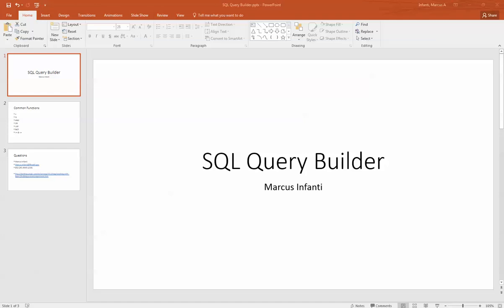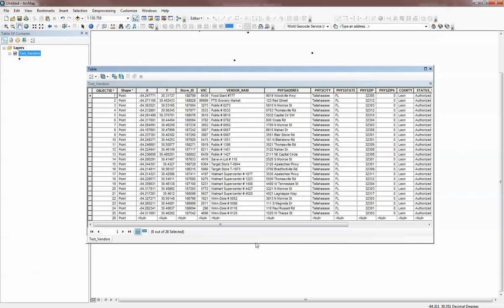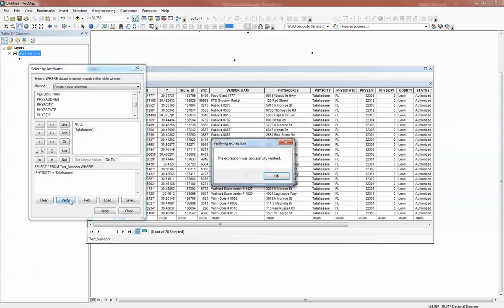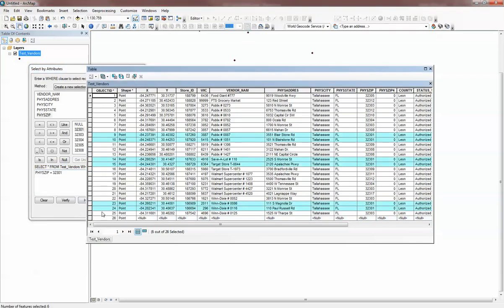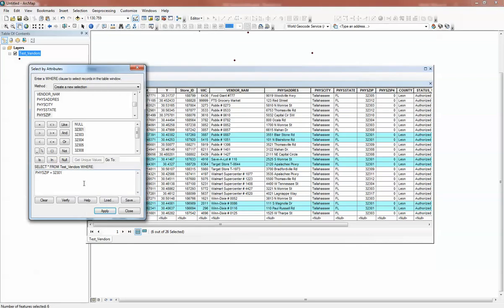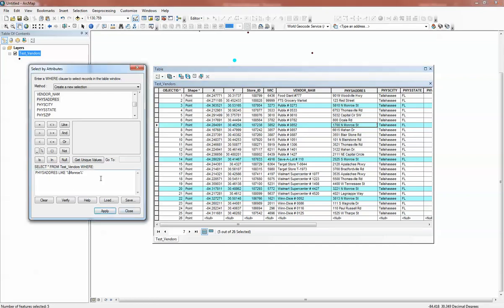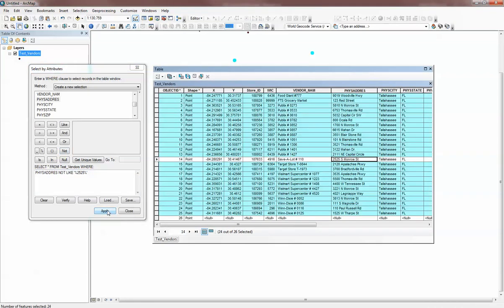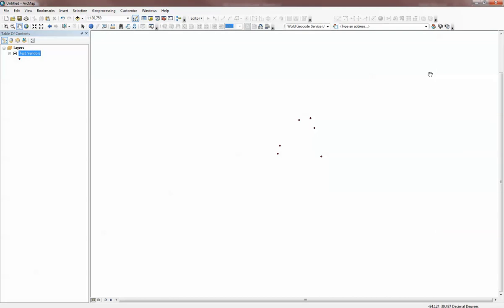SQL Query Builder in ArcMap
Introduction to the basic operators in the SQL Query Builder.